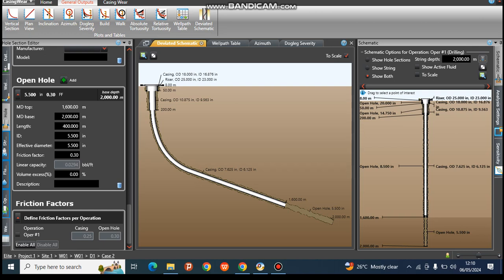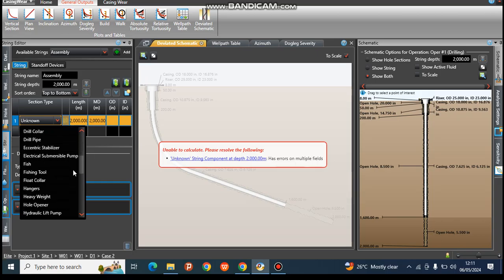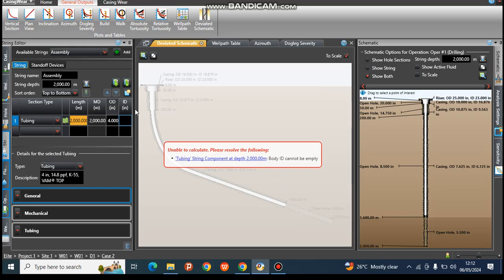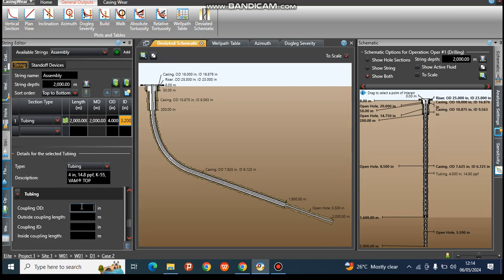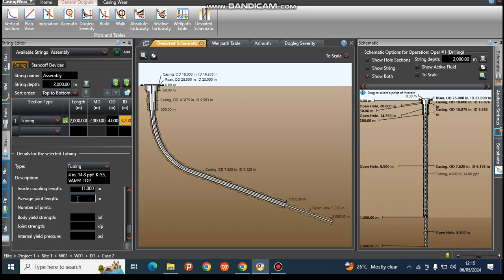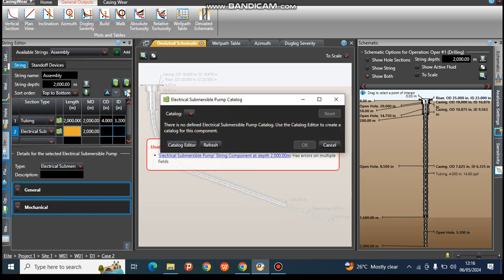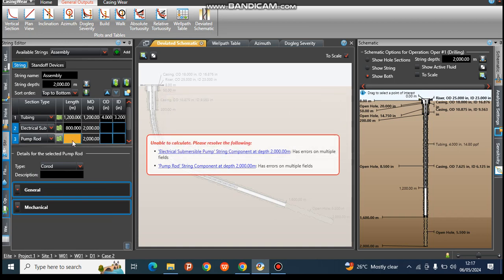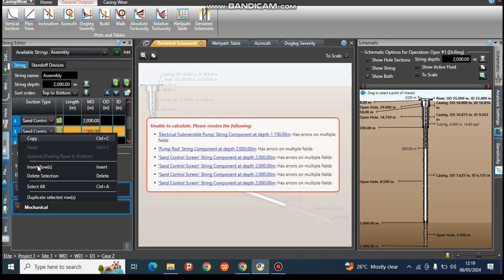Casing Wear Tutorial 4